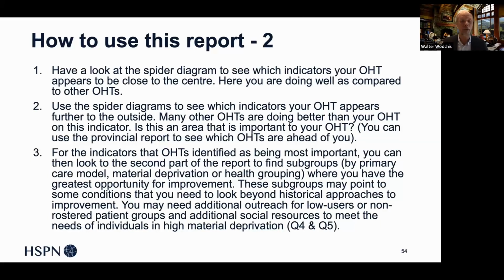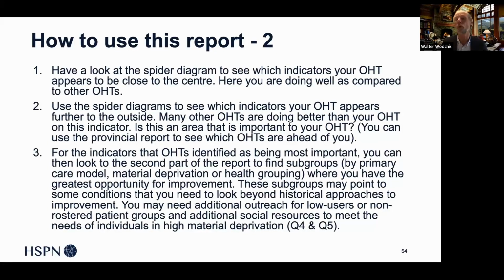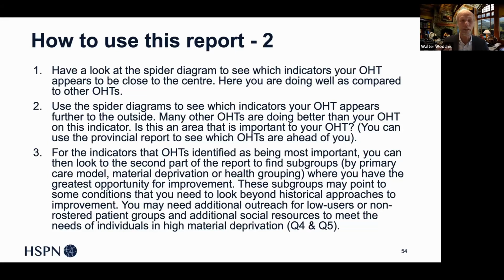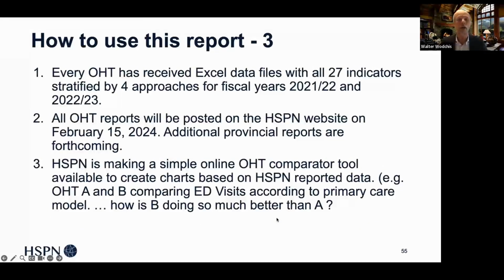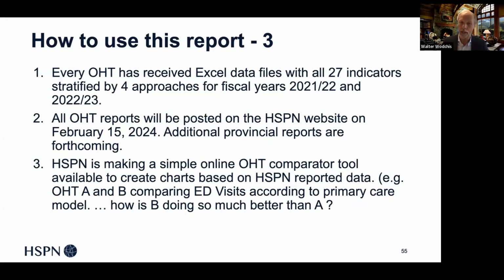Dr. Walter Wodchis on How to Use HSPN's OHT Indicator Reports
The Health System Performance Network first produced a set of 10 improvement indicators for Ontario Health Teams in January 2021. Over time, we have expanded to include indicators for common target populations (Mental Health, Older Adults, Palliative and End of Life, and Diabetes) and have provided OHTs with population profiles on Collaborative Quality Improvement Indicators). In the fall of 2023, HSPN updated all the indicators for all approved teams up to Cohort 4 (53 teams those with attributed populations). HSPN also conducted a survey of which indicators were most useful to OHTs. HSPN is currently distributing a full set of all indicators, PowerPoint presentations and detailed reporting on a subset of 12 indicators that OHTs identified as most important. Indicators have also been produced stratified by material deprivation, primary care models and population grouping methodologies.

At the January 23, 2024, HSPN monthly Ontario Health Team Webinar, we will review the results of our survey of OHTs regarding which indicators are most useful as well as host a discussion on what other indicators OHTs would find useful. We will review stratifications and how to use the indicator reports. We will also highlight details that OHTs have access to for all 28 indicators according to the 4 main stratifications.